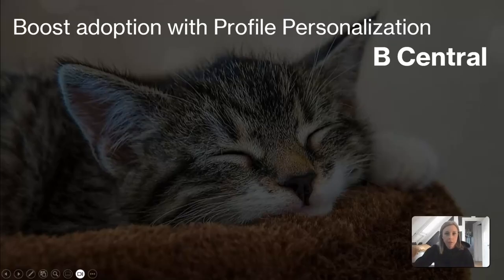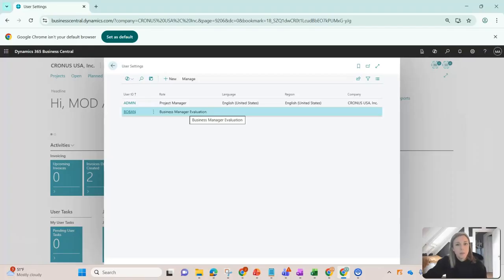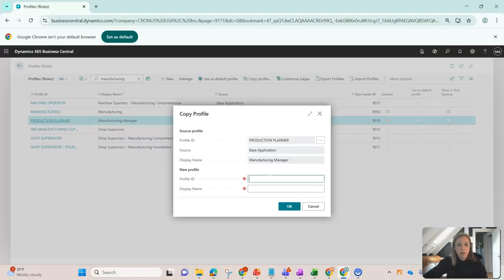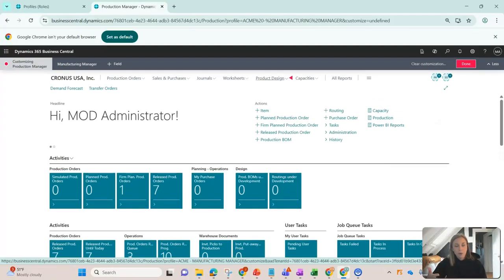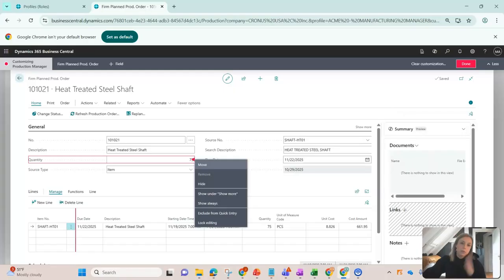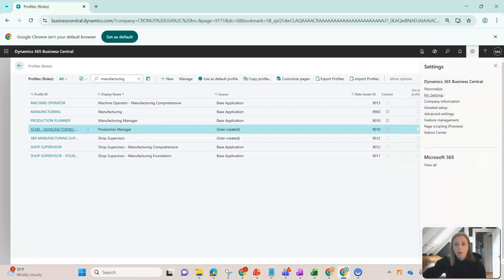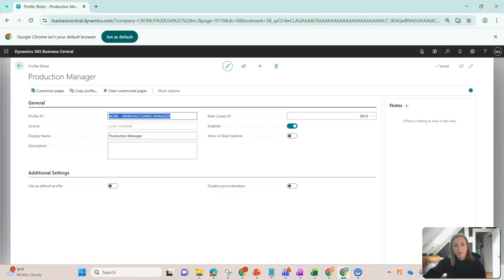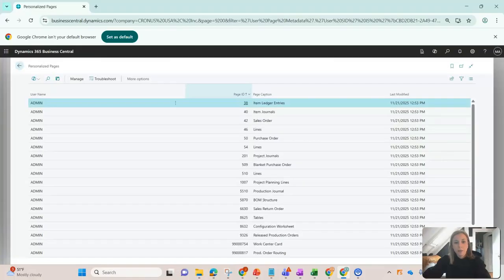Profile Personalization in Business Central (BC): What No One Explains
Help users with adoption by showing them only the fields that matter most. This supports users focus on the things that they need for their day to day functions and strip out what they don't need for now.